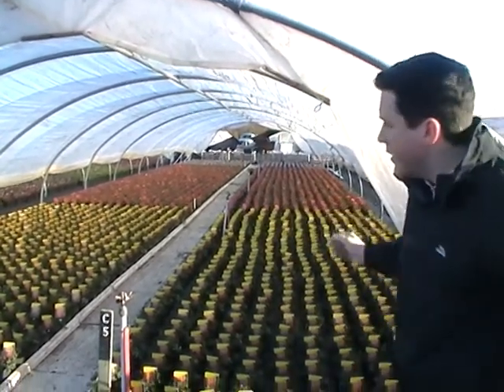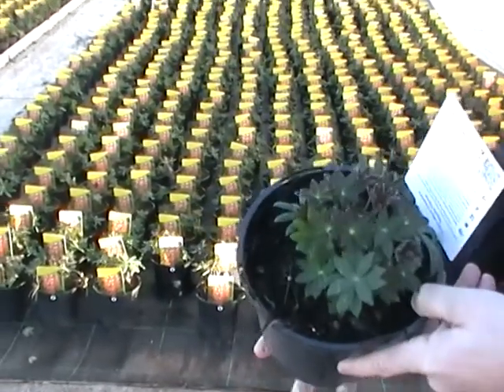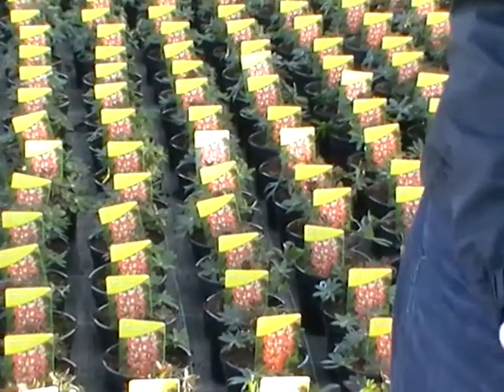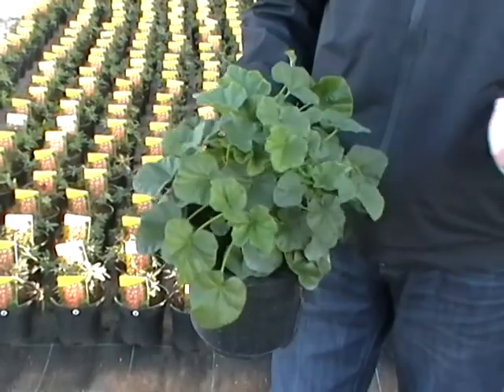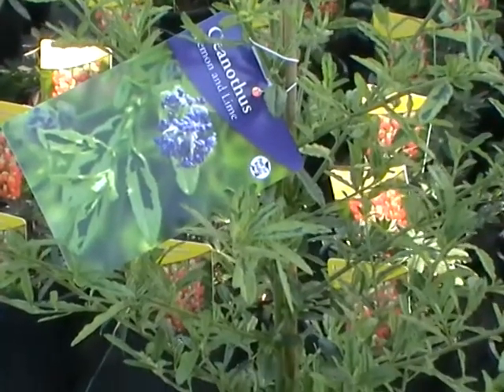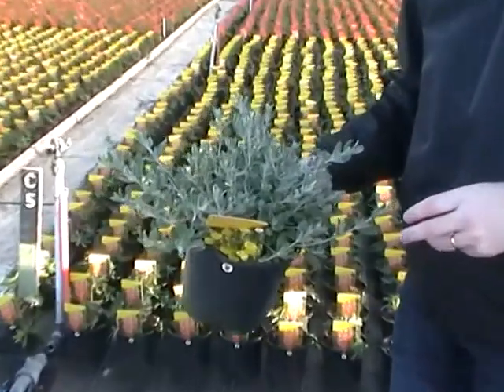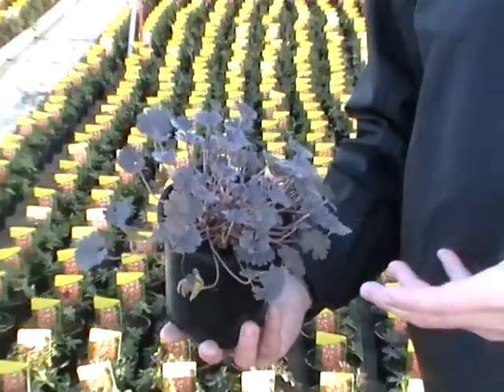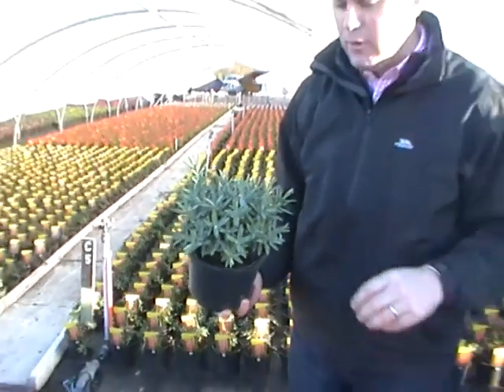Bransford Webbs Weekly Looking Good Video Week 8